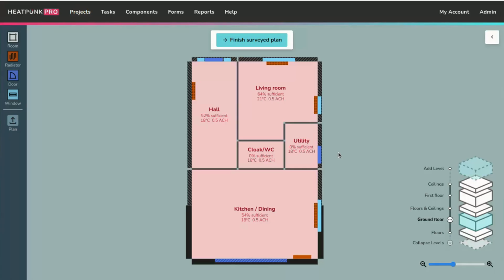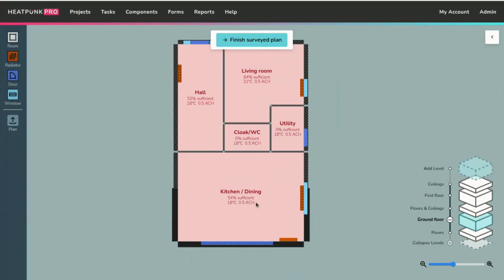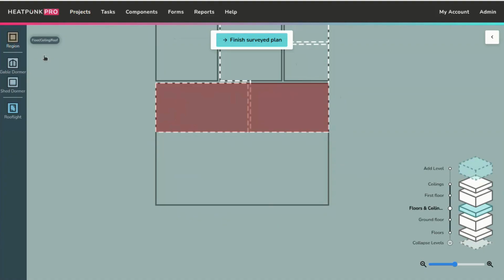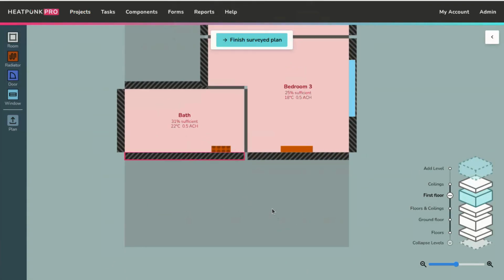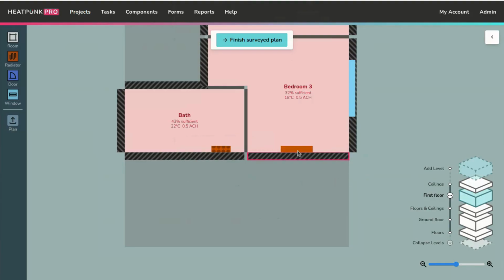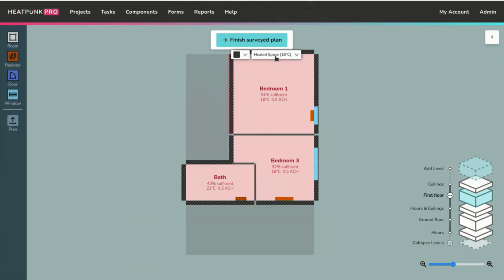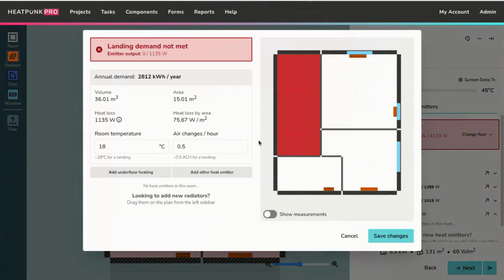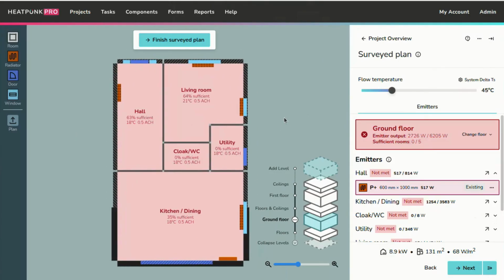Heatpunk Plan task: Modelling double height spaces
This guide covers modelling double height spaces in Heatpunk.